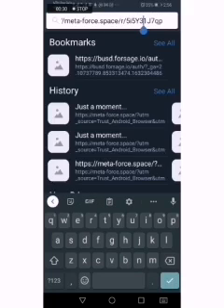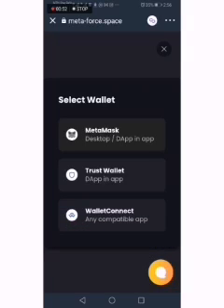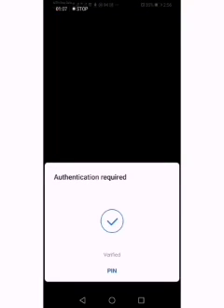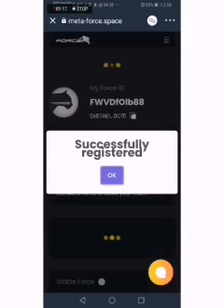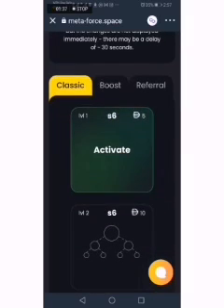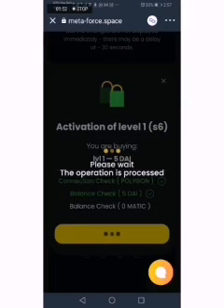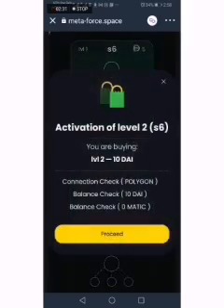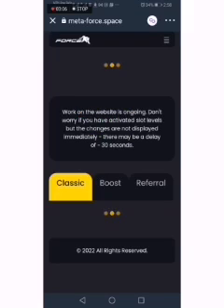HOW TO SIGN UP AND ACTIVE LEVELS ON METAFORCE - SIMPLE AND EASY APPROACH.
HOW TO REGISTER AND ACTIVATE YOUR LEVELS ON METAFORCE 💯‼️

1. Download and install Trust Wallet app. Create a NEW MULTICOIN Wallet and save your 12 seed phrase (Important)

2. Fund your trust wallet With Polygon (Matic) and DAI. (Reach out to your leader for funding if you can't do it yourself)

3. Copy and paste the Meta Force registration Link below 👇 , find and click on the browser/dapps button below your trust wallet screen, paste the link on the url space at the top of the page and press enter to load it up.

4. Once the website Open, check the blockchain logo at the top, if it is on Ethereum Blockchain (a black diamond logo), change it to Polygon Blockchain. Then click on sign up. Sign every necessary permission and approve your registration.

5. On the next page, scroll down, you'll see "Classic" click on preview and click Activate and then approve the transactions to activate the levels you want one after the other.

6. Upgrade to higher levels when necessary to avoid losing money.

I do really hope you found this helpful.

Note:
For those who are ready to purchase Polygon and Dai to get started, you can get polygon on Binance or send cash to my account to get Polygon and Dai Asap!

Kehinde Noah
PalmPay